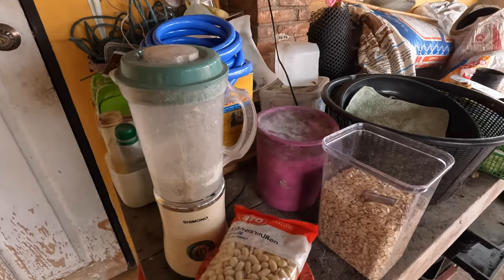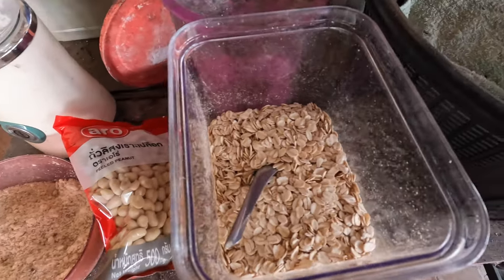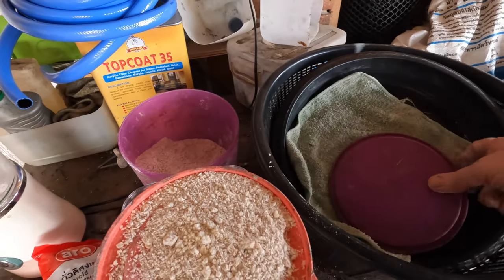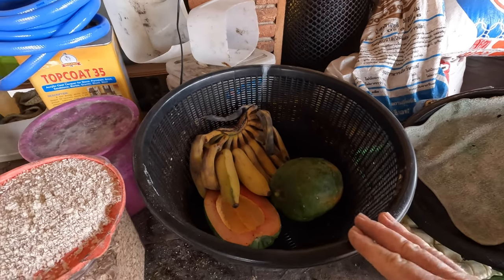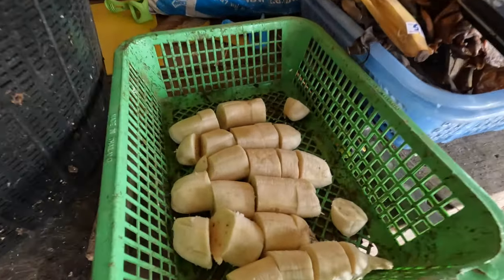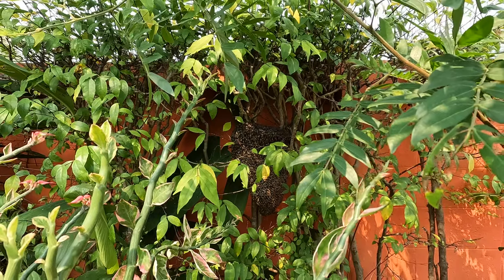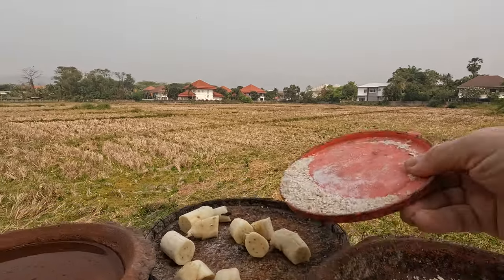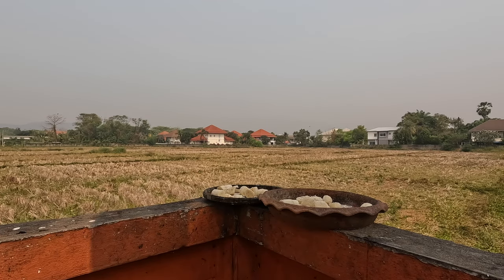5 March 2023 Daily Views of a Chiang Mai Bird Table and Sky | Chiang Mai Weather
This video shows Daily Views of a Chiang Mai Bird Table and Sky, providing a source of information regarding Chiang Mai Weather. Papaya & bananas are usually the fruit on the table as well as ground oats plus fresh water. This view is from Nong Kwai, Hang Dong, just 10km south from Chiang Mai city centre. The mountain range is Doi Suthep & Doi Pui National Park.

There are several regular visitors at the table.

Asian Koel
Asian Pied Starling / Pied Myna
Black Collared Starling
Black Drongo
Common Myna
Greater Coucal
House Sparrow
Lineated Barbet
Spotted Dove
Streak Eared Bulbul
Tree Shrew
White Breasted Waterhen
White Vented Myna

Our Cat - Nam Phet
Golden Tree Snake

Some videos include original audio recording or birds that do not come to the bird table but are seen & heard in the field or trees nearby.

Ashy Wood Swallow
Asian Barred Owlet
Bay Weaver
Black Throated Laughingthrush
Brown Flycatcher
Brown Shrike
Cattle Egret
Chinese Pond Heron
Common Buzzard
Common Iora
Common Tailorbrid
Coot
Coppersmith Barbet
Crow
Eurasian Hoopoe
Greater Painted Snipe
Green Bee Eater
Grey Prinia
Lesser Whistling Duck
Open Billed Stork
Palm Swift
Pied Bush Chat
Pigeon
Plaintive Cuckoo
Racket Tailed Drongo
Red Wattled Lapwing
Siberian Rubythroat
Stone Chat
Verditer Flycatcher
Zebra Dove

🔘 GoPro 10
🔘 Camera - iPhone 11Pro
🔘 Mic - Rode Lavalier